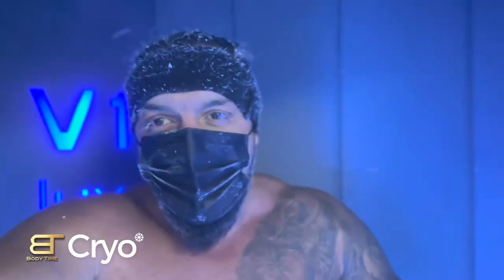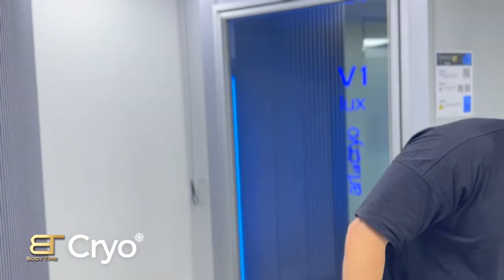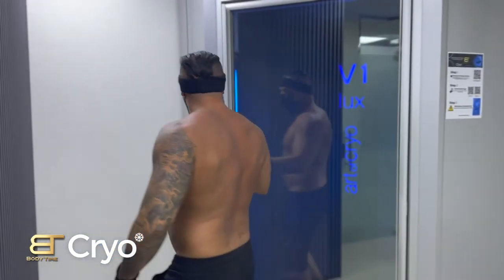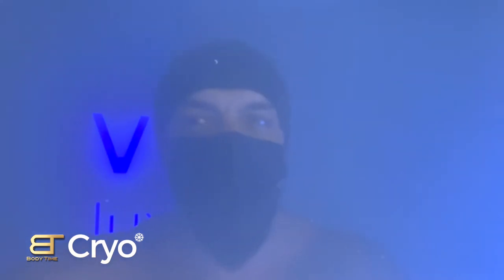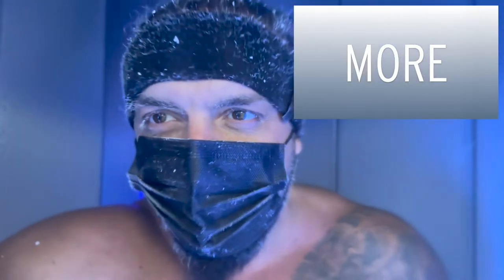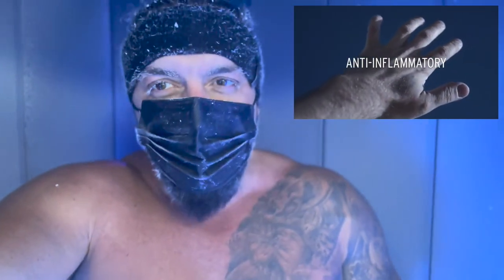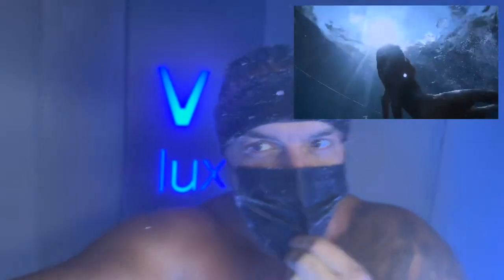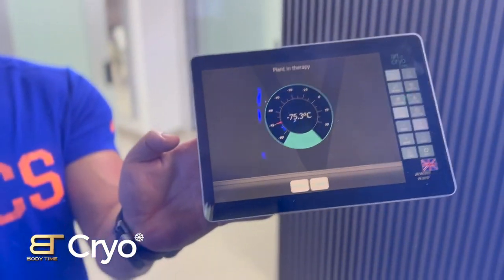Iphone 14 PRO by -85 °C in Dubai Cryo Chamber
I went with my brand new Iphone 14 PRO to a cold of minus 85 degree in a cryo chamber in Dubai.